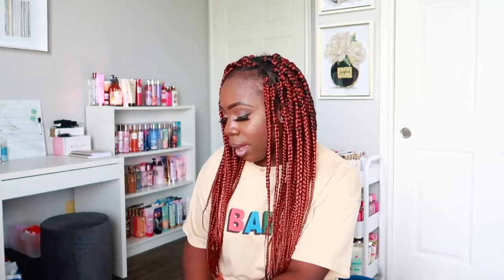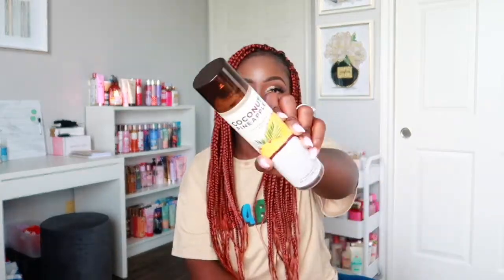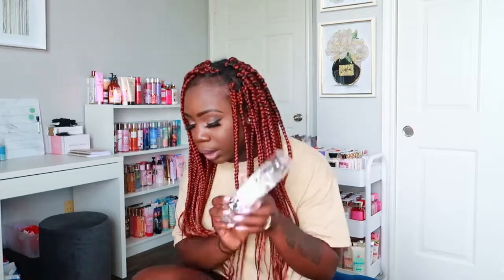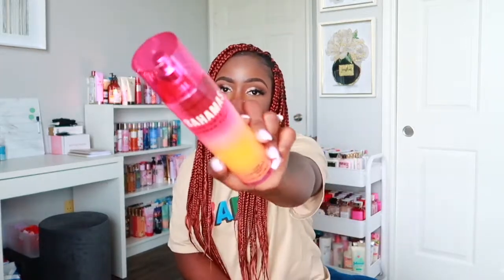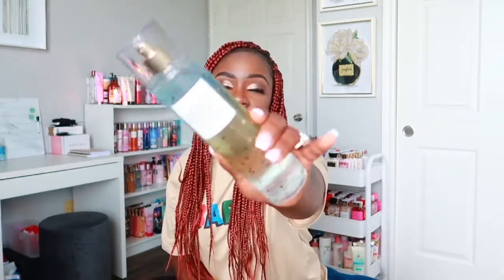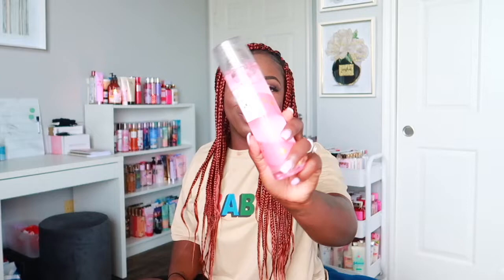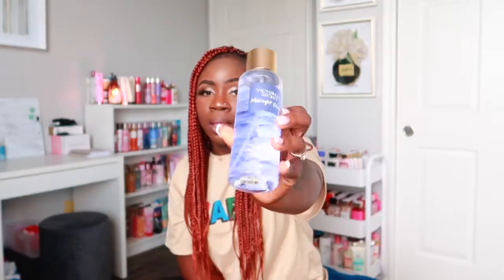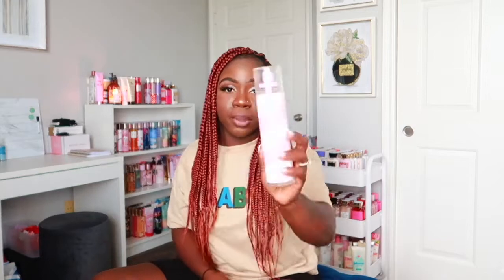PERFECT BODY MISTS FOR SUMMER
Hey Family! In today’s video, I will be showing you all the perfect body mists for the summer time!

OTHER HYGIENE HAULS

Song in Video:
Song: Luke Bergs - Soulful

FILMING EQUIPMENT
Camera: Canon G7X Mark II
IMOVIE